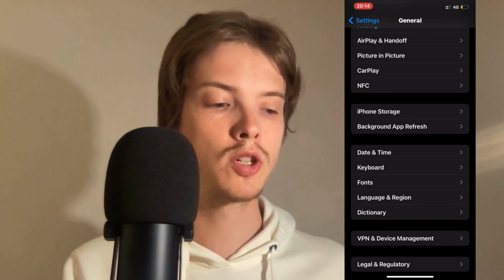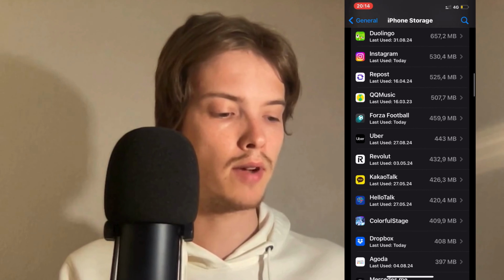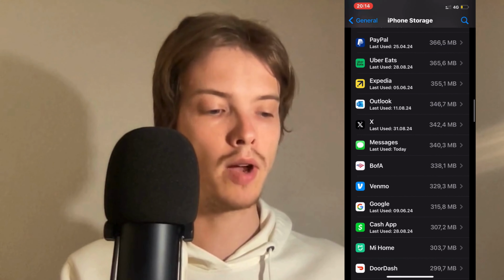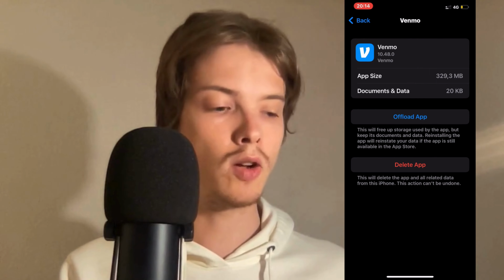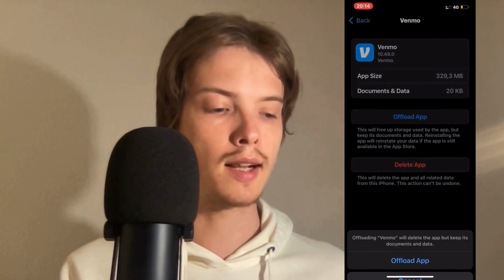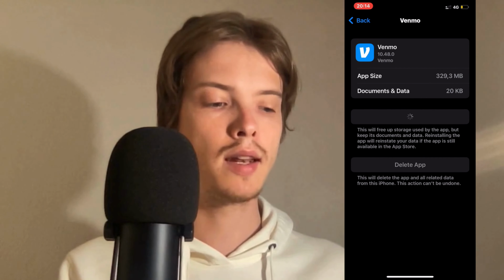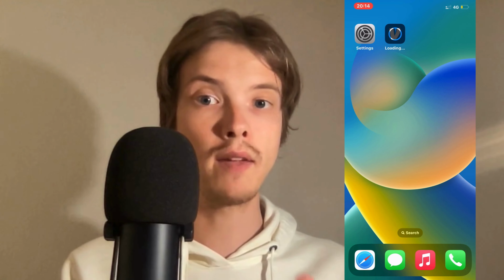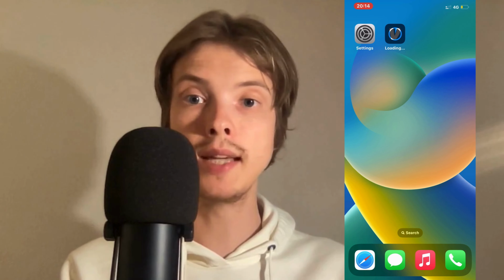How To Fix Venmo Added Card Not Showing Up (2025)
If you want to be able to fix venmo added card not showing up, then this video will be perfect for you!